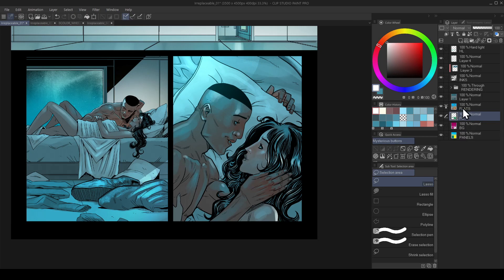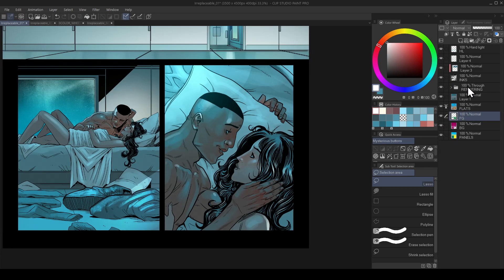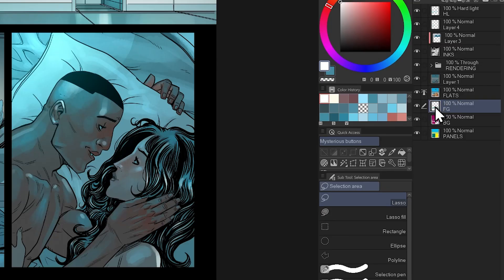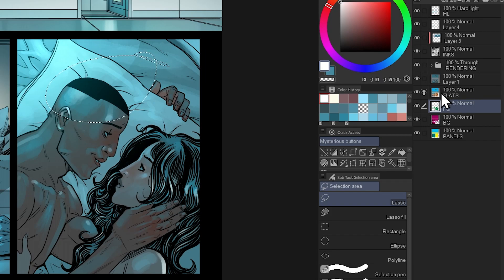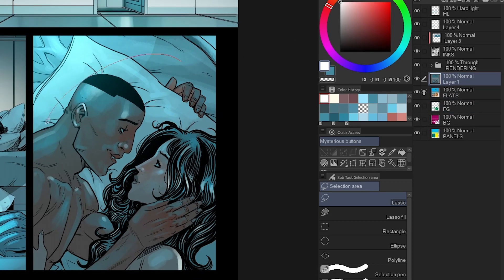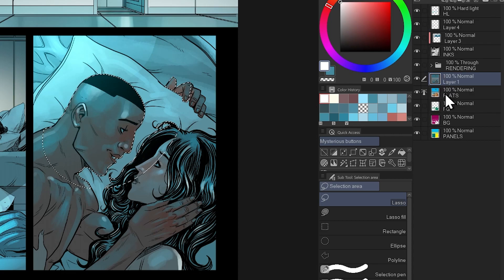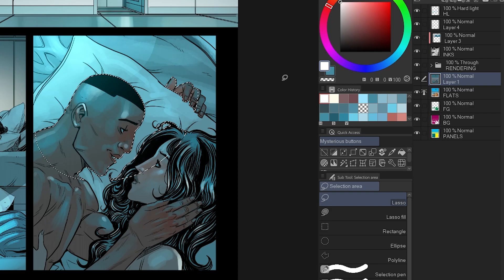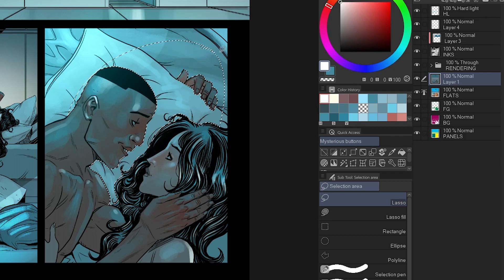[TUTORIAL] Layer Selection Tricks for Colorists in Clip Studio Paint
Line art by Drew Moss.
Written by Mark Schey and Taki Soma.
Black Box Chronicles by Mark Schey and Chris Northrop.
Published by Magnetic Press.

(Scroll down for a full list of courses on art coloring with Photoshop, Procreate, and Clip Studio)

• Get layered PSD's each month, the archive of my 80+ PSDs, a monthly live class with feedback on your work (If you like!), and member Discord access